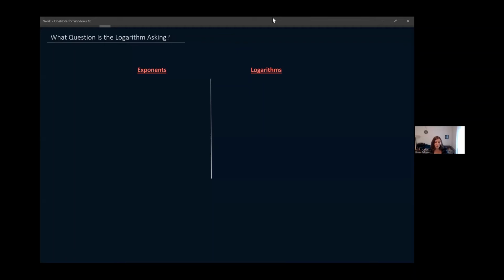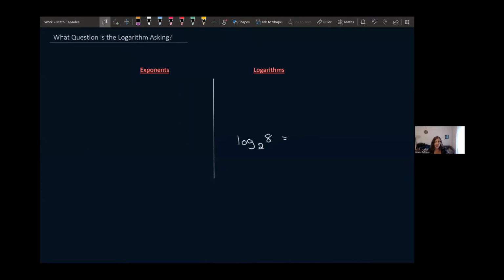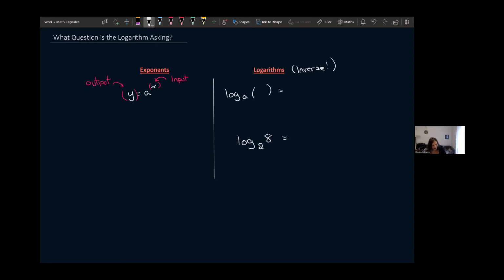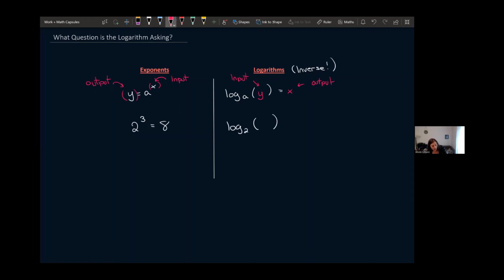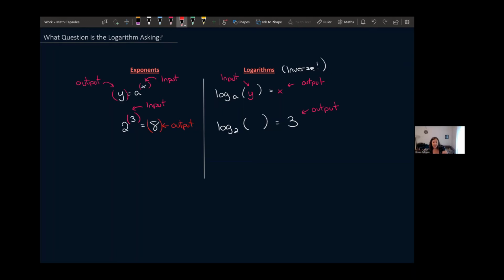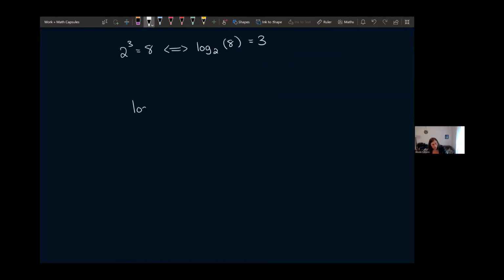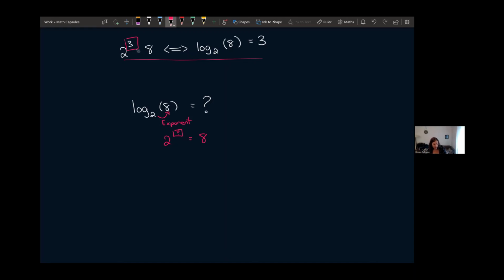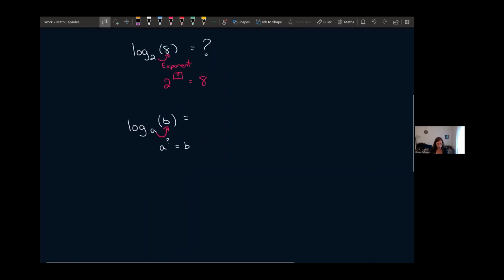What Question is the Logarithm Asking?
What's log_4(1)? What's log_2(0.25)? This video explains how to think through questions like these.